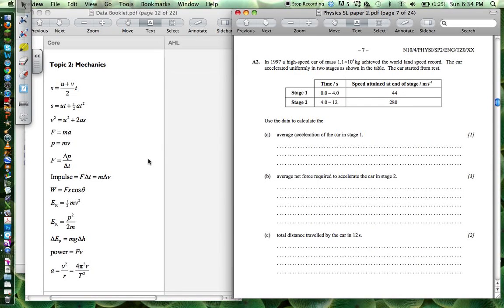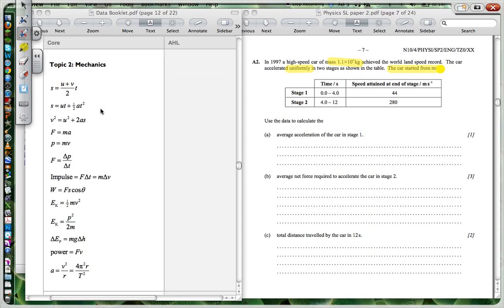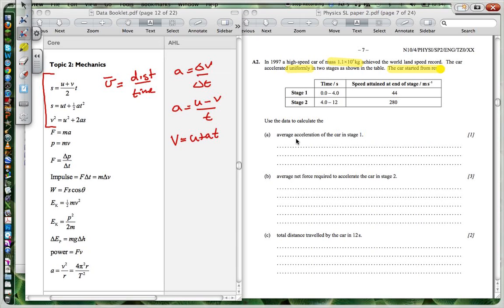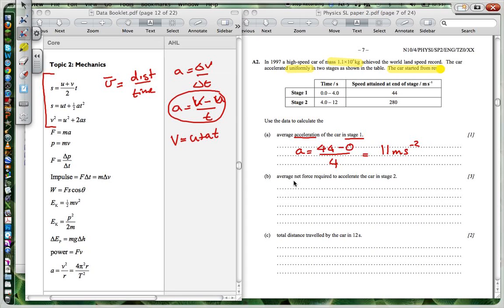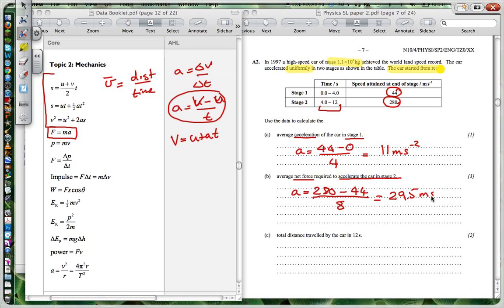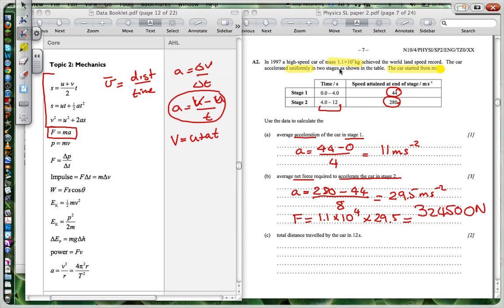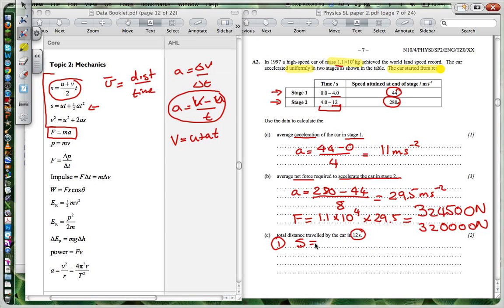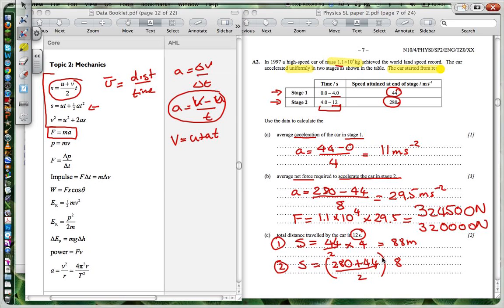Exam_11-10 SL P2 Q A2